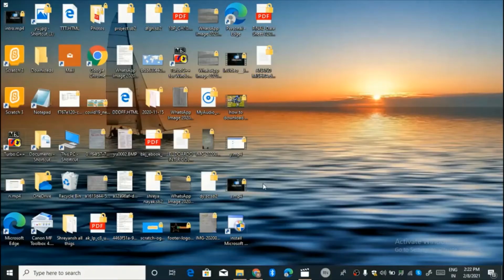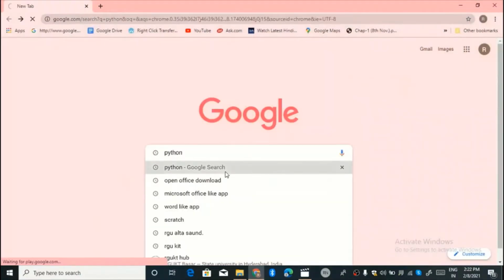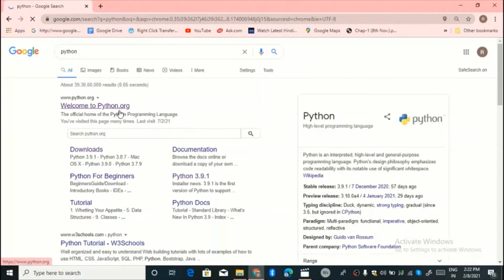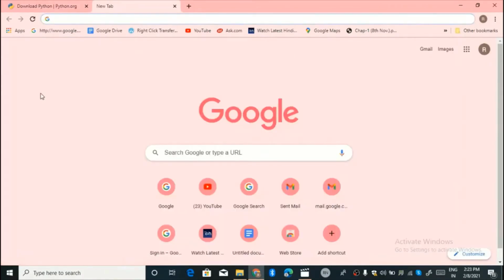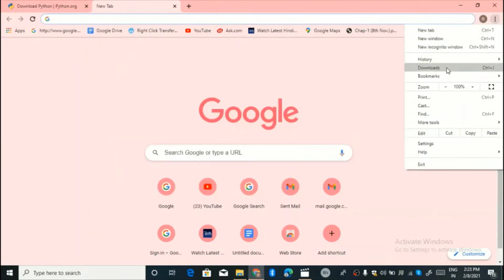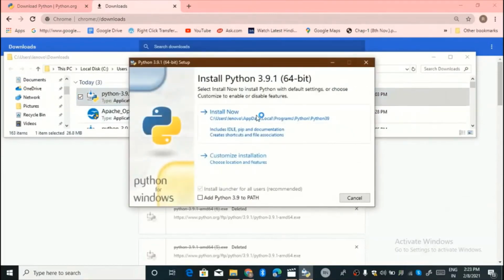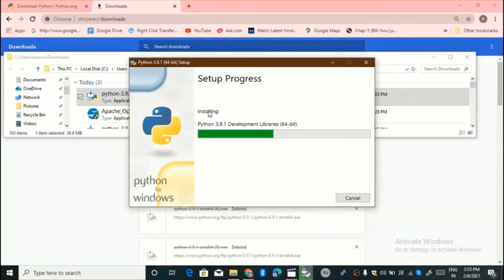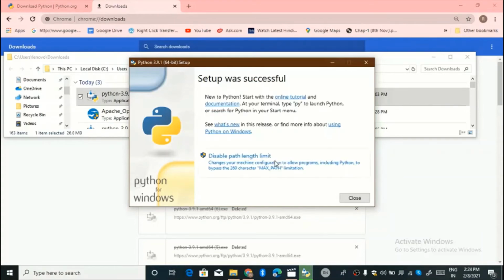how to download python on windows 10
Hello friends
In this video if you think  it is having  mistake so Write in the Comments
If you Are new in this  Channel  And if you  like my video  So subscribe my Channel  and Click  on Bell Icon for get my all latest notifications and video also
My all Video Link 👇🏻
My all video  is based on Ms Excel  Home tags